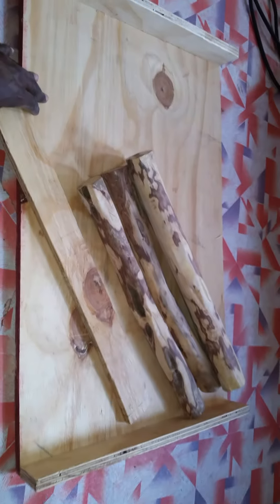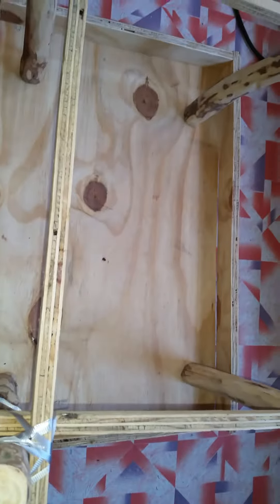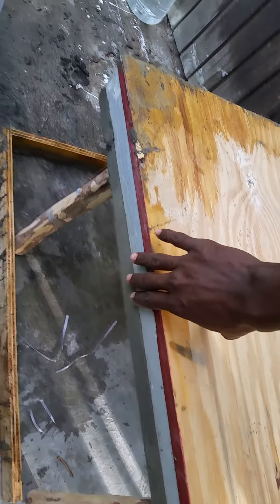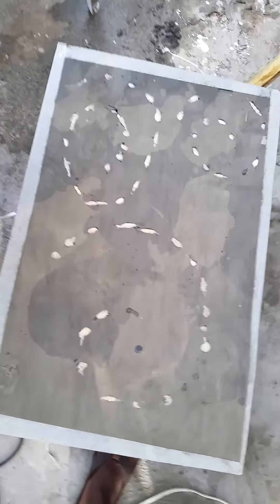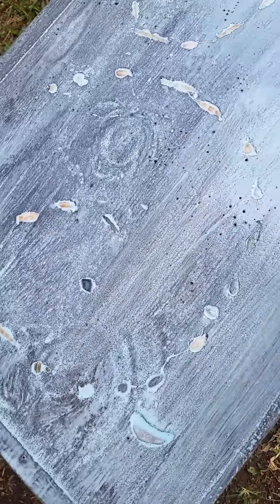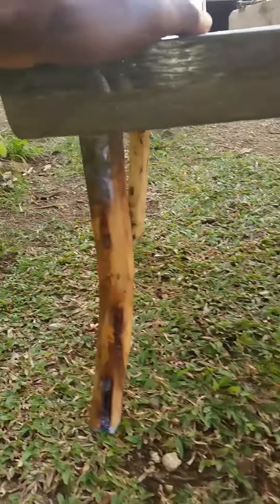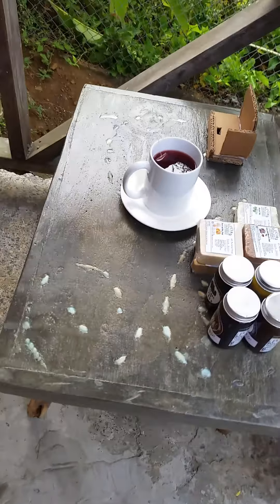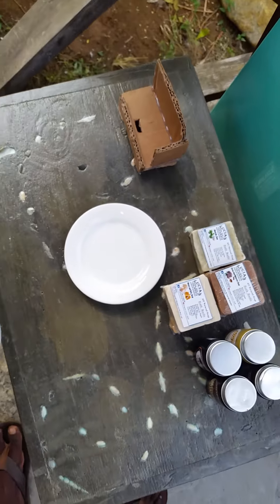Diy table coffee table handmade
diy Coffee table made with wood, concrete seashells and sealed with a concrete sealer